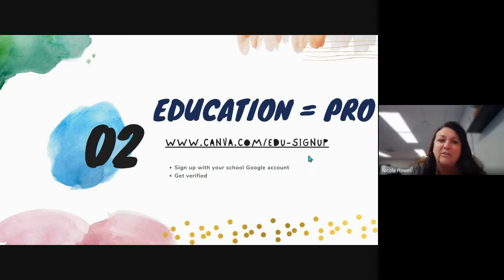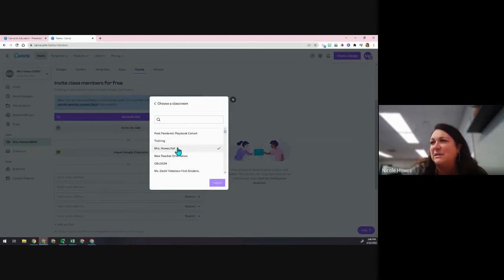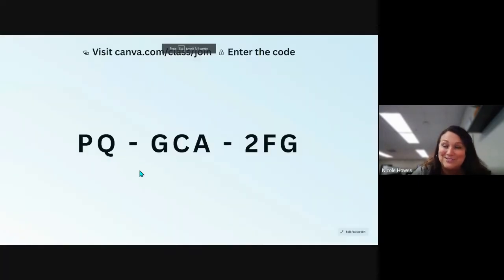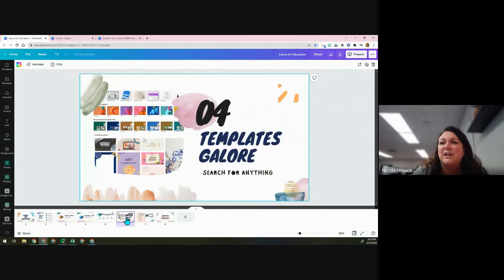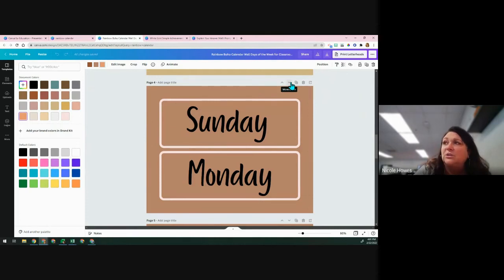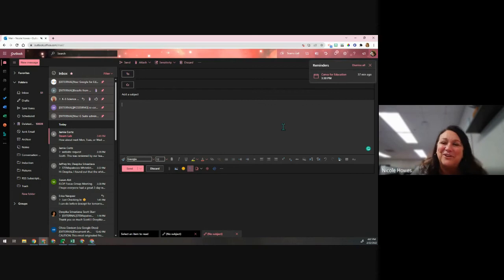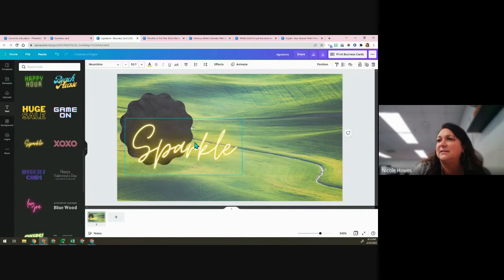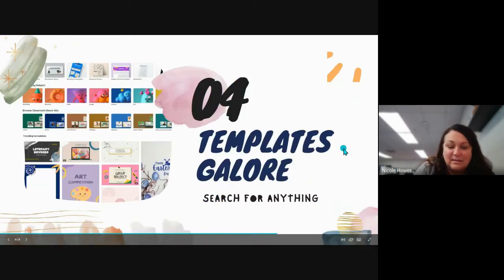Canva for Education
Find out how you and your students can get inspired with Canva for Education, a graphic design and presentation tool. You will learn how to access their templates for everything from posters to social media and icons to presentations.